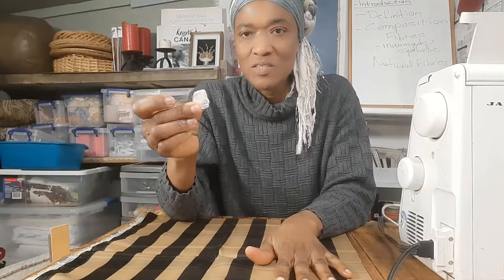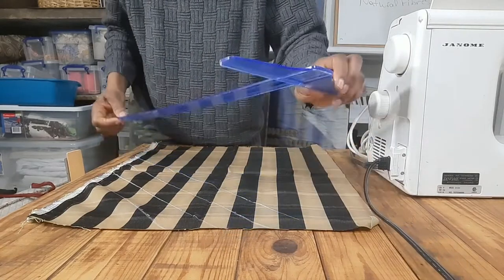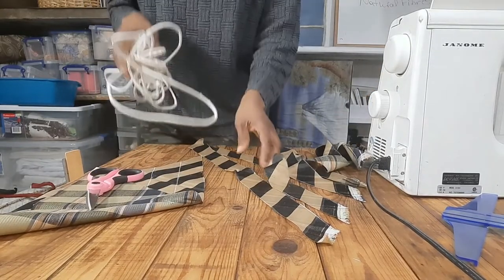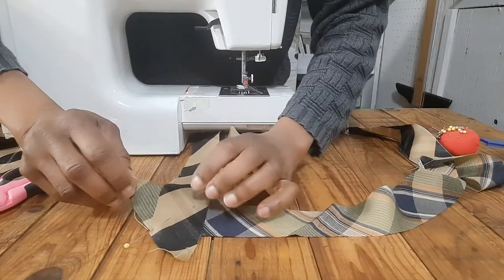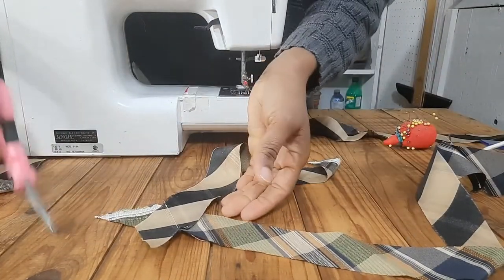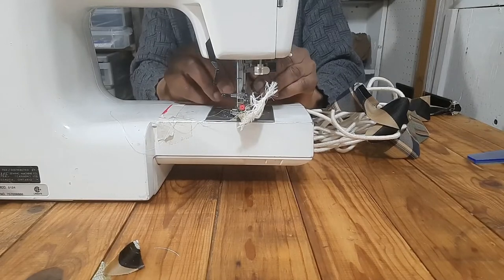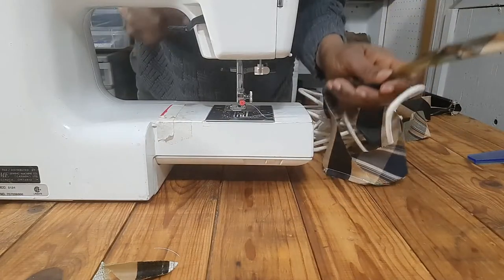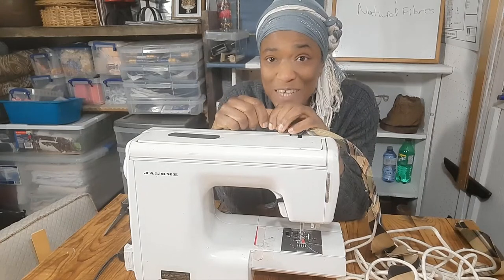Making Custom Piping / Cording The Easy Way | Sewing Tip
Make your own piping, create custom piping, Upholstery, box cushions, throw cushion, all your DIY sewing projects; is definitely an attainable endeavour!
Being able to make your own piping will allow you to be able to mix, match, co-ordinate fabrics, pattern, colours and textures at will. In the end your project will have a more customized look!